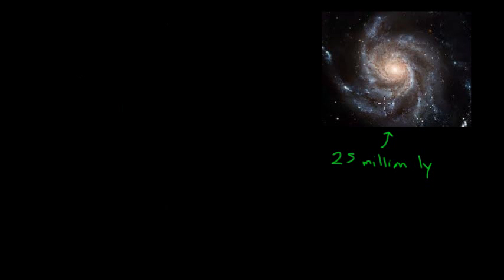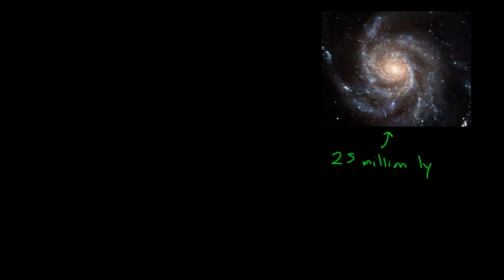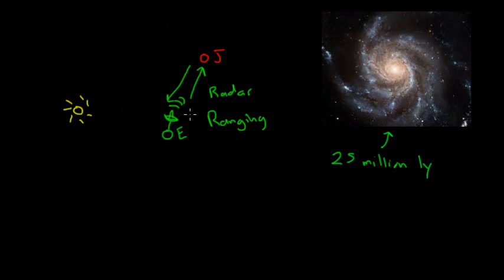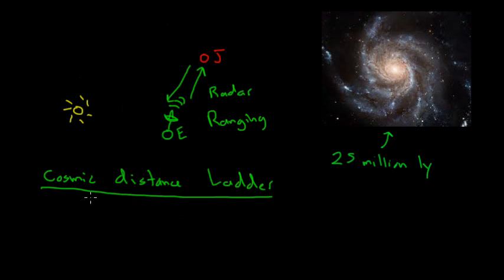Cosmic Distance Ladder: Introduction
Introducing a video series which explains the methods that astronomers use to measure the distances to stars and galaxies.  No single method can measure all distance ranges that we're interested in, so we need a successive set of methods known as the cosmic distance ladder.